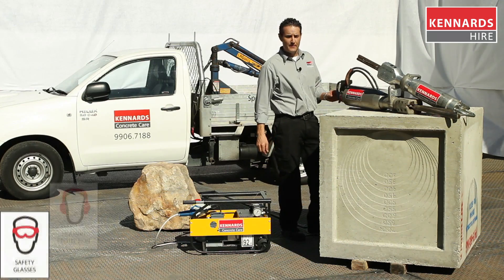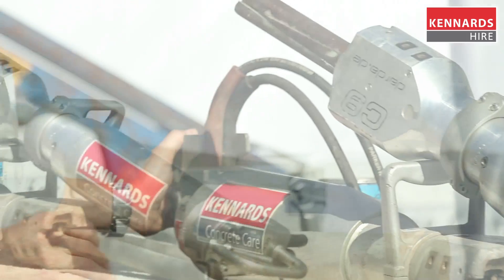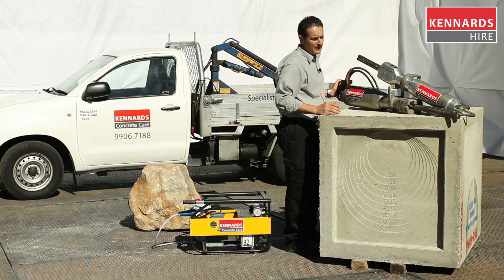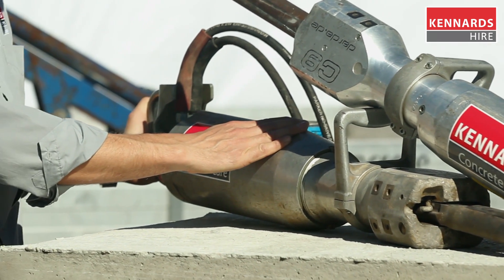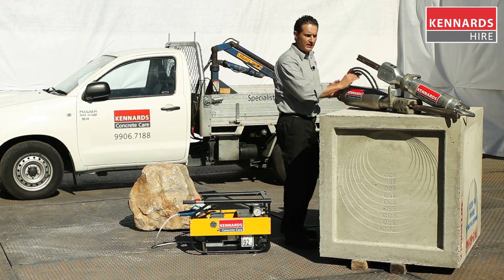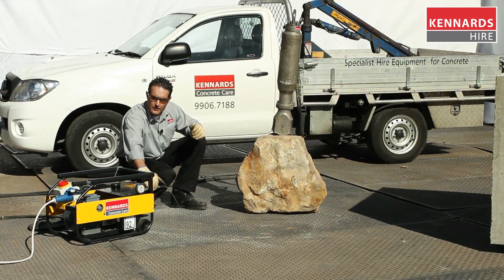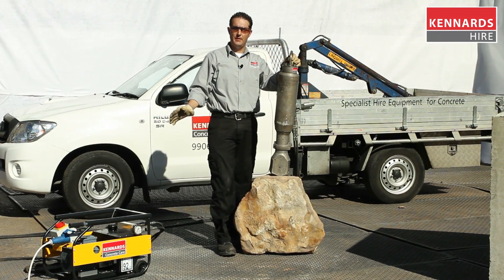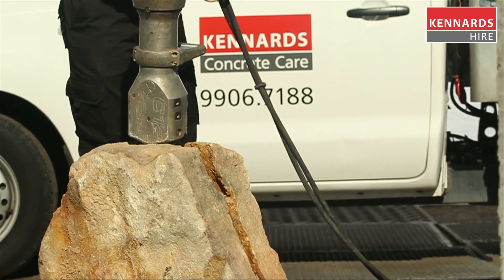Hydraulic Splitter for Silent Demolition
This video shows you how to split a concrete slab with a Hydraulic Splitter. This splitter is a silent demolition tool. The hydraulic splitter is ideal for splitting concrete, rock faces and walls.

Kennards Concrete Care carries a range of chainsaws for cutting through metal, stone or concrete. The saw in this video is used for cutting a metal pipe.

Kennards Concrete Care is a specialist business unit of Kennards Hire in Australia and New Zealand.